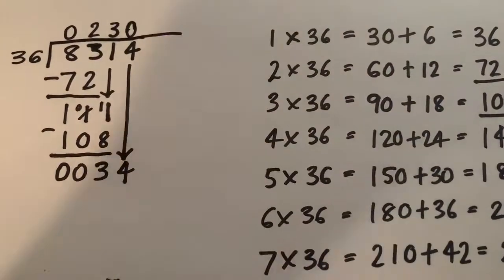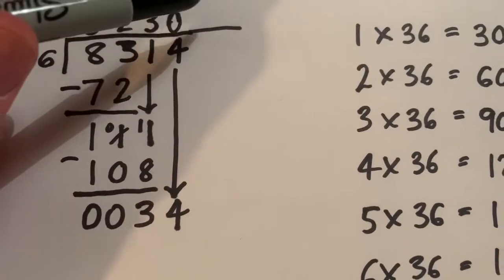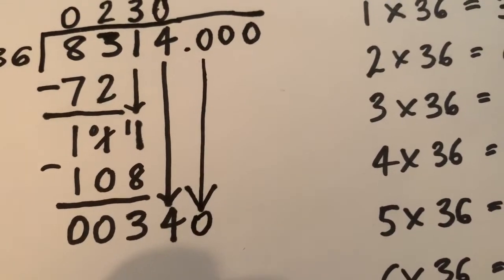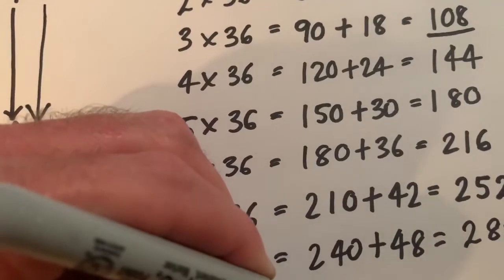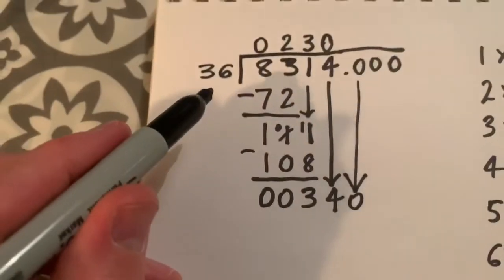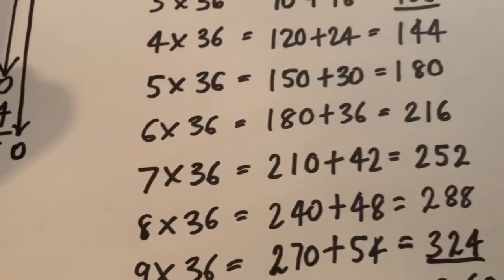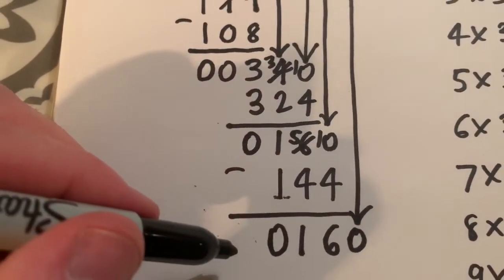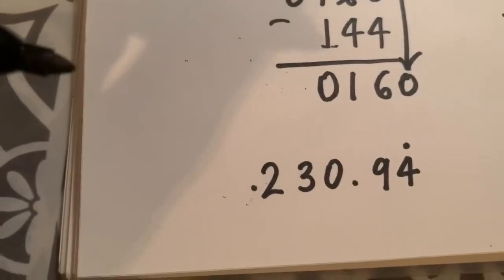Year 6 - Long Division 3 (decimal remainders)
This video uses the same calculation as seen in Long Division 2, only this time, the remainder is expressed as a decimal.